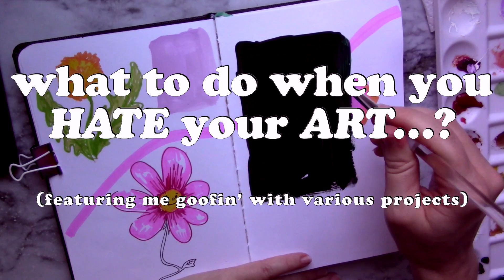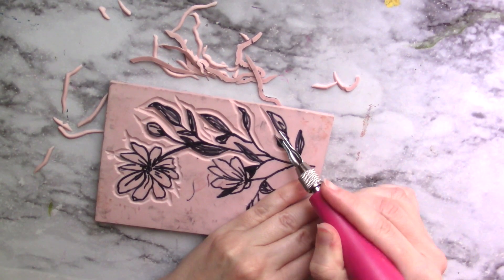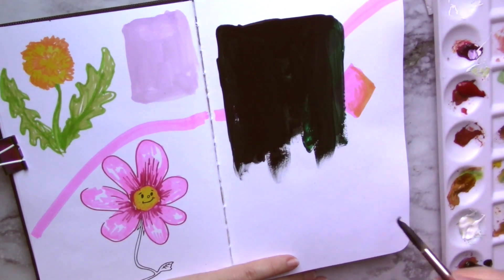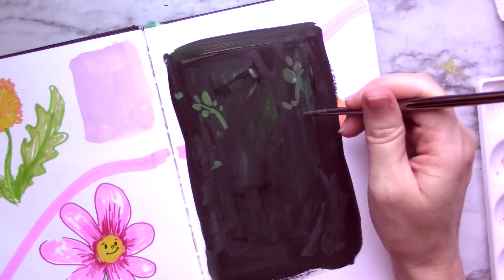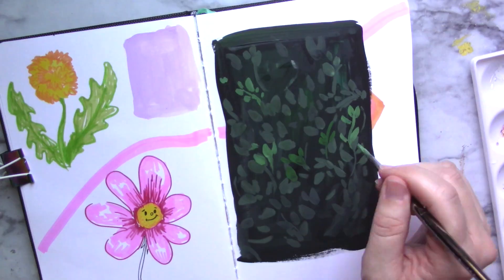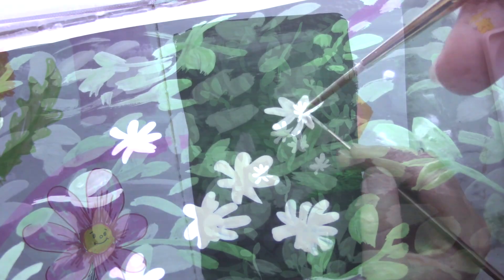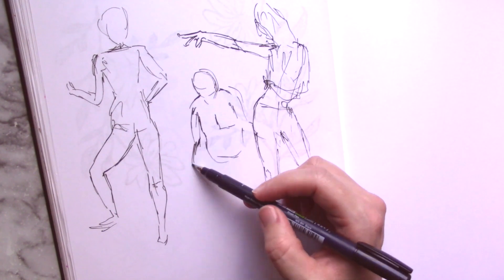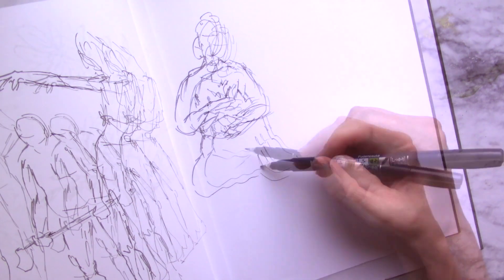when you really *don’t* like your art…here’s what you can do about it.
It happens to us all...we create a piece of art--or many pieces--that we just can't stand!! It's so frustrating, so what can we do? Today I wanted to share some thoughts about what we can do when we hate our art.